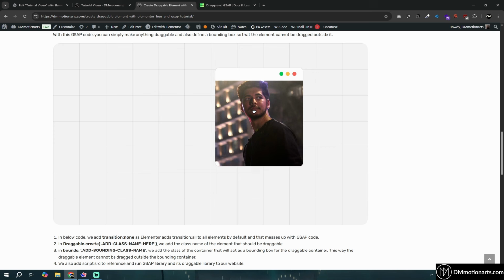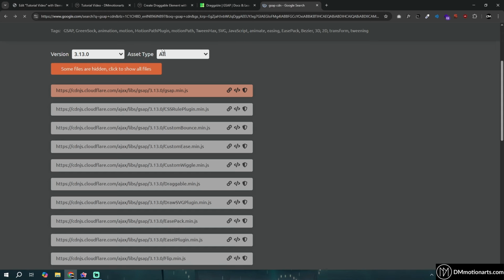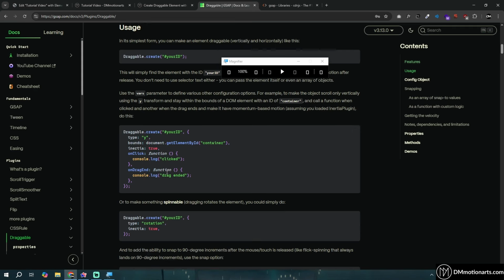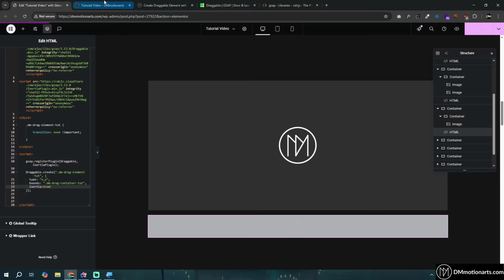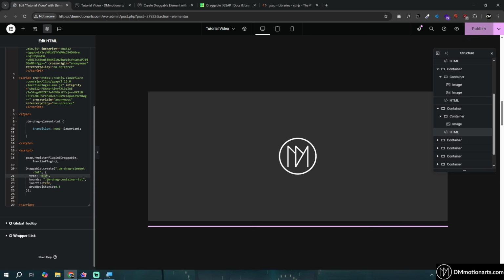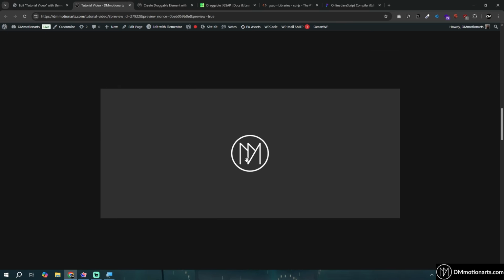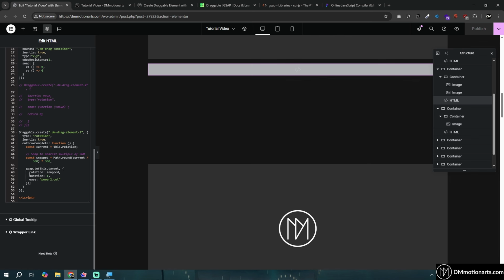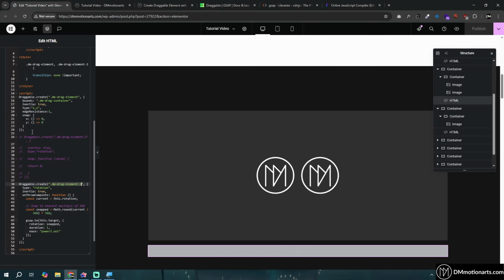Make your website interactive with this Drag Effect - Elementor GSAP Inertia Tutorial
Make element move using drag with GSAP in Elementor with this tutorial. We will also learn about Inertia plugin of GSAP to add more smoother interaction.

Important Links -